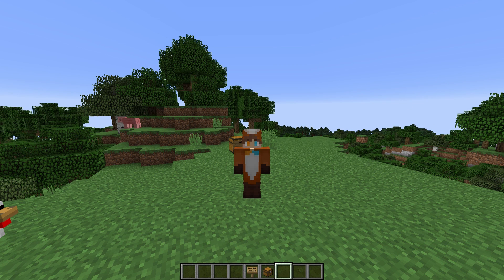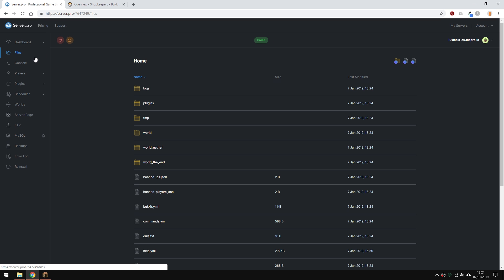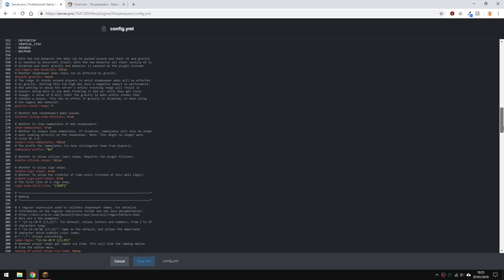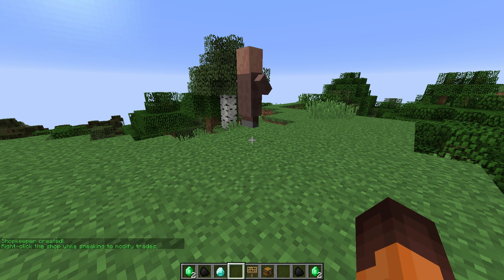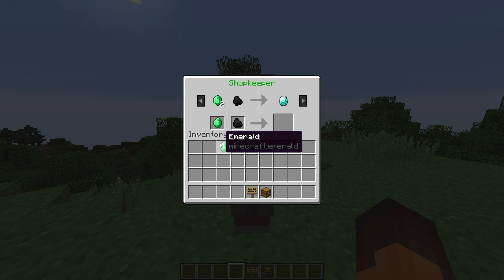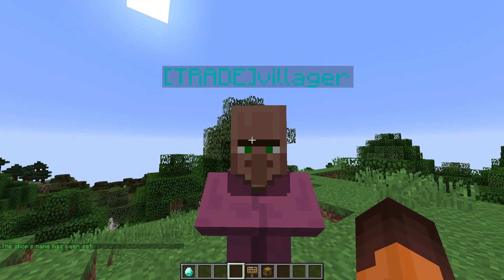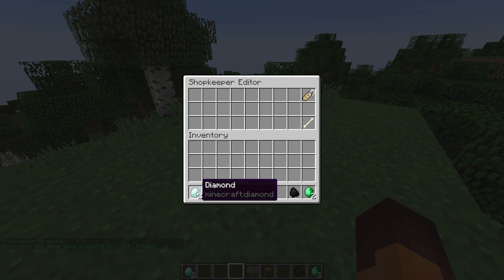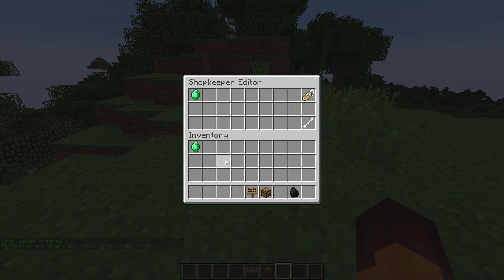How to Setup Shopkeepers - Minecraft Java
In this tutorial, we teach you how to setup the plugin Shopkeepers so that you can set up custom villager shop keepers that sell exactly what you want them to sell and for what price.